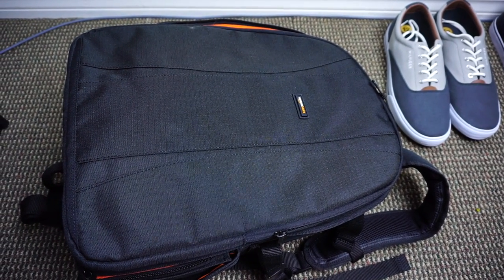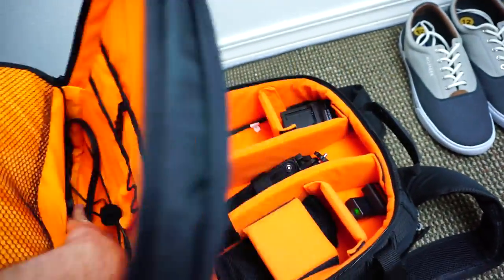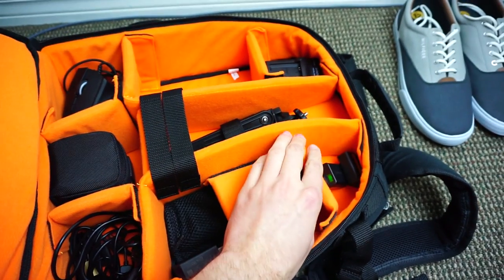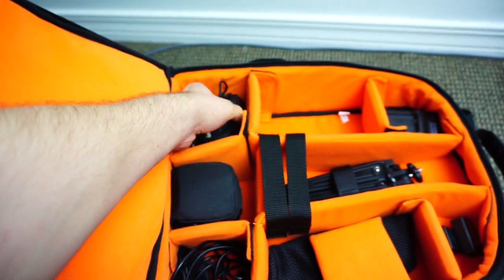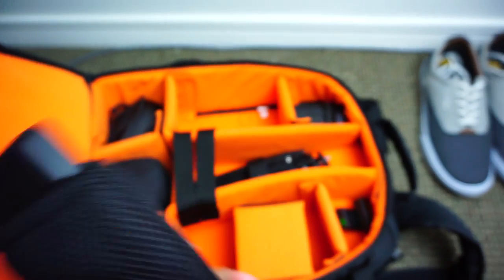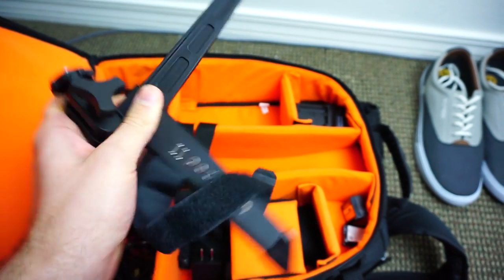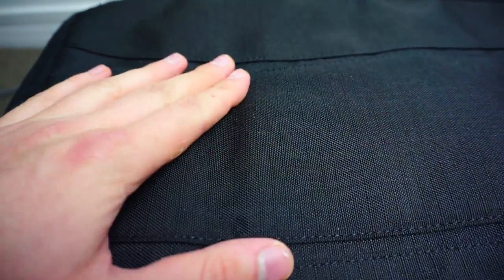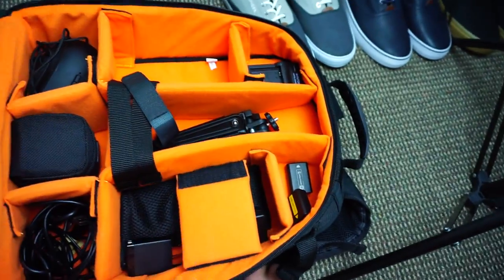AmazonBasics DSLR and Laptop Backpack + Camera Accessories Review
My Camera

The AmazonBasics DSLR and Laptop Backpack was designed to hold your photo and editing tools while on the move. The backpack features a customisable interior which can hold and protect 2 SLR camera bodies, 3 - 4 lenses, a 17-inch laptop, and additional smaller accessories. Able to Hold 17-Inch Laptops (view larger).

The AmazonBasics DSLR and Laptop Backpack was designed to hold your photo and editing tools while on the move. The backpack features a customizable interior to hold and protect 2 SLR camera bodies, 3-4 lenses, 17 inch laptop, and additional smaller accessories.

Laptop Compartment
When you travel with your computer, there is no need to bring an additional bag or sleeve. The padded interior features a separate interior space that is able to hold 17-inch MacBook Pros and other laptops.